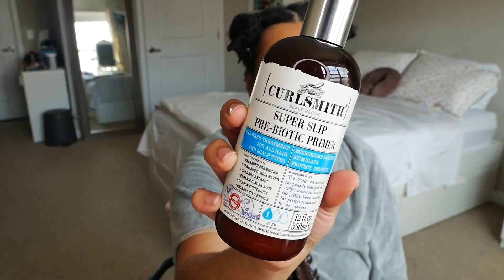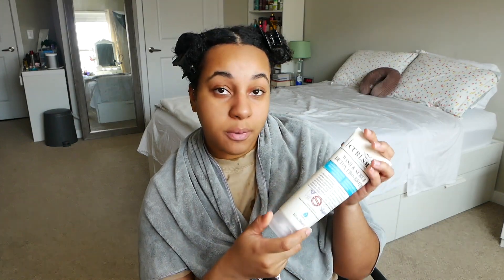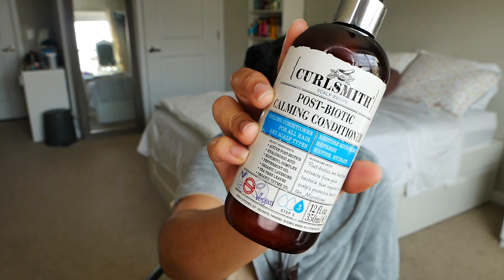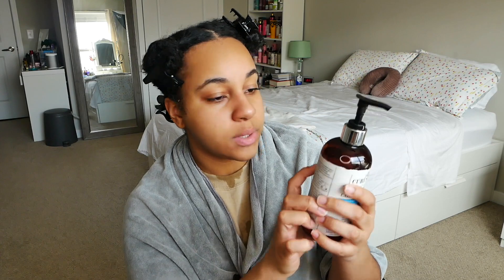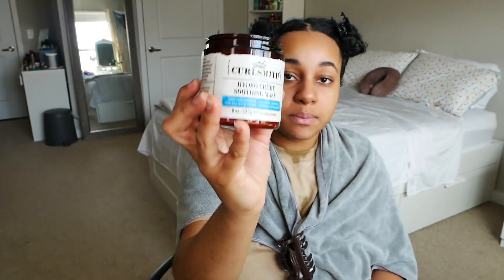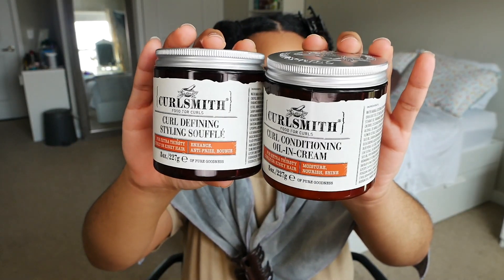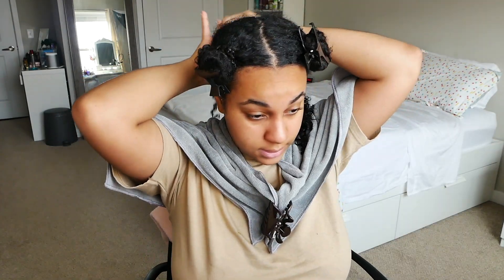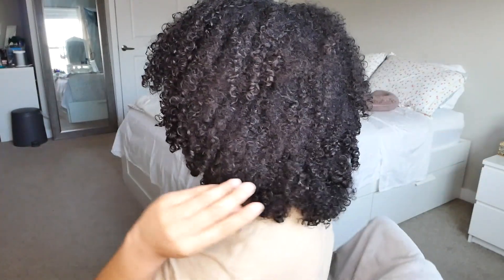CURLSMITH SCALP RECIPE | REVIEW + CHIT CHAT W/ ME QUARANTINE EDITION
HEY GUYS !

IN THIS VIDEO WE REVIEW THE LATEST LINE FROM CURLSMITH: THE SCALP RECIPE LINE + 2 PRODUCTS FROM THEIR OG LINE: THE MOISTURE LINE! + SOME CHIT CHAT WITH ME ABOUT QUARANTINE + WHAT YOU PLAN TO DO AFTER THIS IS ALL OVER !
STAY SAFE & HEALTHY FRIENDS!!!

SCALP LINE:
1. Super Slip Pre-Biotic Primer
2. Wash & Scrub Detox Pro-Biotic
3. Post-Biotic Calming Conditioner
+ Hydro Creme Soothing Mask (USED AFTER THE 3-STEP SYSTEM)

MOISTURE LINE:
1. Curl Conditioning Oil-In-Cream
2. Curl Defining Styling Souffle

HOPE YOU ENJOY THIS TYPE OF VIDEO !

XOXO,

LEX